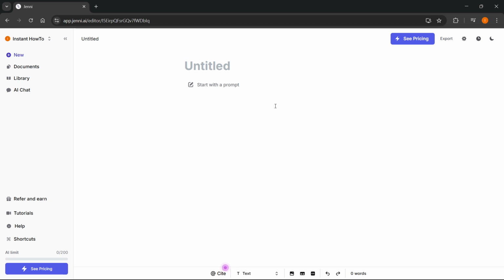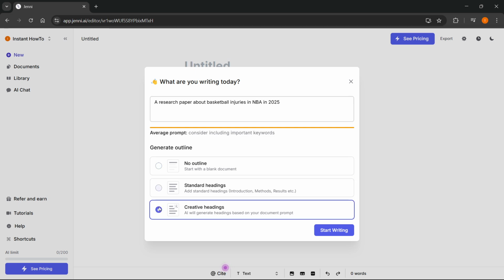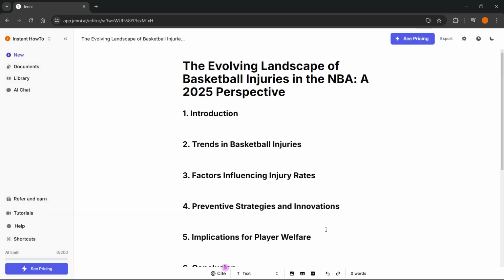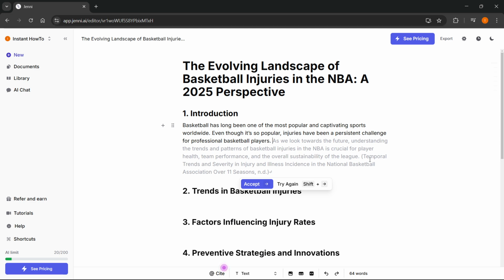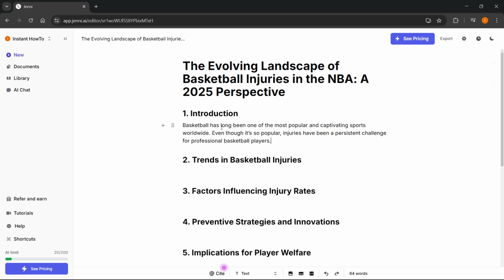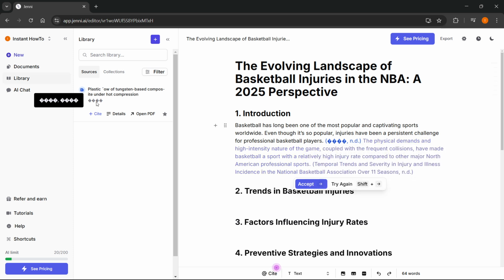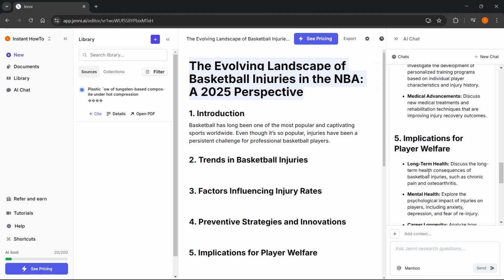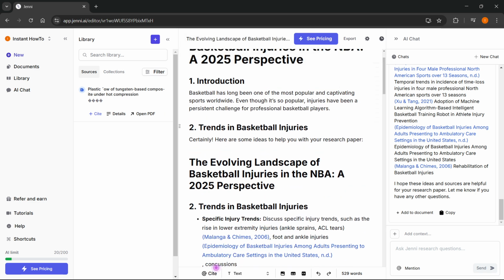How To Use AI Tool Jenni For RESEARCH PAPER Writing (FULL GUIDE) 2026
In this video, I'll show you how to use the AI tool Jenni for research paper writing. This is a full guide on how to generate, structure, and refine your academic writing with Jenni AI in 2026.

In case you've been trying to write a research paper using Jenni AI, this is the video you need to see!